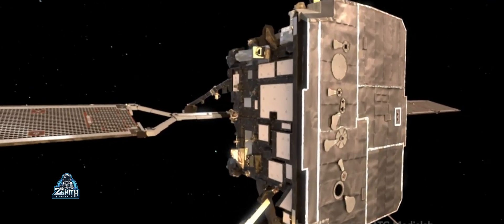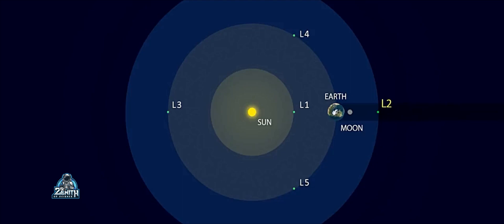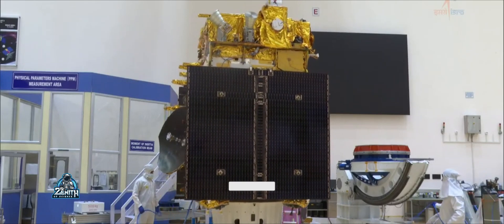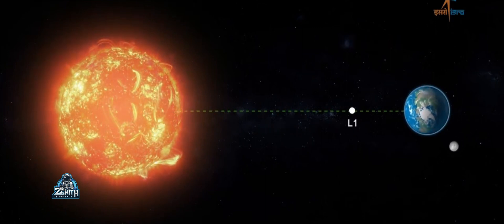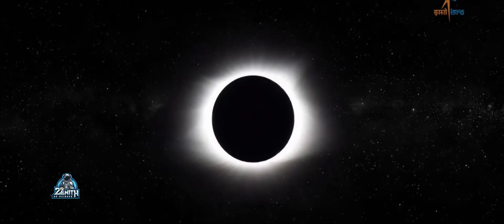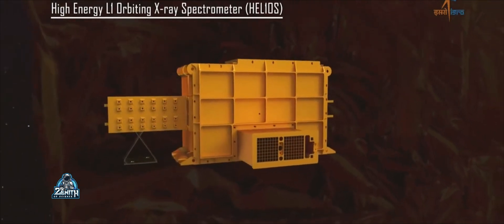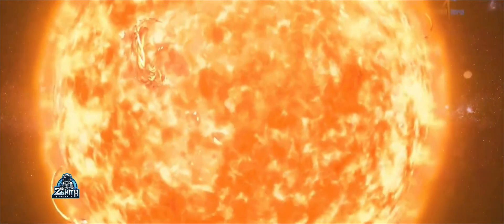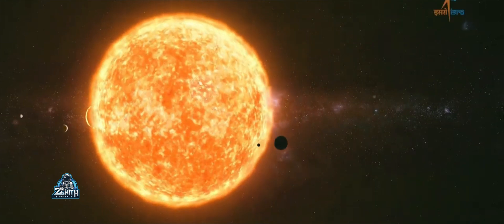இந்தியாவின் முதல் சூரியப்பயணம் | PSLV-C57/Aditya-L1 Mission in tamil | zenith of science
Aditya L1 shall be the first space based Indian mission to study the Sun. The spacecraft shall be placed in a halo orbit around the Lagrange point 1 (L1) of the Sun-Earth system, which is about 1.5 million km from the Earth. A satellite placed in the halo orbit around the L1 point has the major advantage of continuously viewing the Sun without any occultation/eclipses. This will provide a greater advantage of observing the solar activities and its effect on space weather in real time.

Aditya L1 shall be the first space based Indian mission to study the Sun. The spacecraft shall be placed in a halo orbit around the Lagrange point 1 (L1) of the Sun-Earth system, which is about 1.5 million km from the Earth. A satellite placed in the halo orbit around the L1 point has the major advantage of continuously viewing the Sun without any occultation/eclipses. This will provide a greater advantage of observing the solar activities and its effect on space weather in real time. The spacecraft carries seven payloads to observe the photosphere, chromosphere and the outermost layers of the Sun (the corona) using electromagnetic and particle and magnetic field detectors. Using the special vantage point L1, four payloads directly view the Sun and the remaining three payloads carry out in-situ studies of particles and fields at the Lagrange point L1, thus providing important scientific studies of the propagatory effect of solar dynamics in the interplanetary medium

The suits of Aditya L1 payloads are expected to provide most crucial informations to understand the problem of coronal heating, coronal mass ejection, pre-flare and flare activities and their characteristics, dynamics of space weather, propagation of particle and fields etc.

Animation from ISRO,NASA and Vep Tv
Music from TunTank

Script, Edit and voice : M LOGABALAKARTHIKEYAN
SEO By Meena
1. The videos have no negative impact on the original works.
3. The videos are transformative in nature.
4. We use only the audio component and tiny pieces of video footage, only if it's necessary.

*image and video credits are given at the beginning of the video!*
video credits:
this video has more than two animation clips. that clips are copied from NASA JPL
 Sounds by :
Music from Tunetank.com